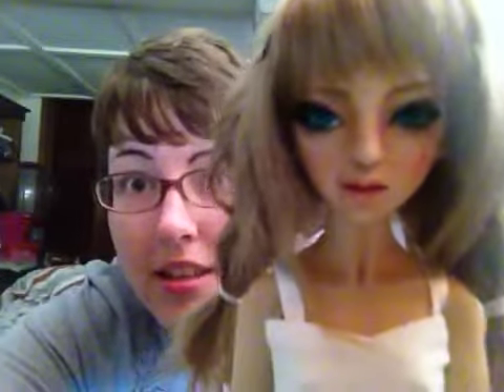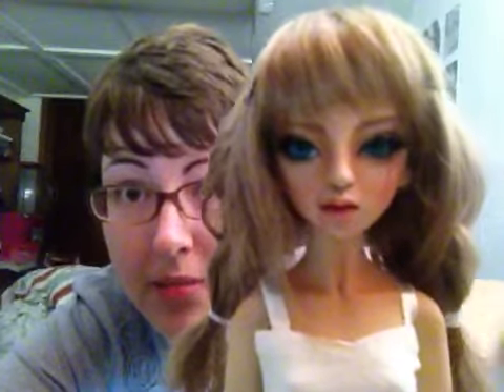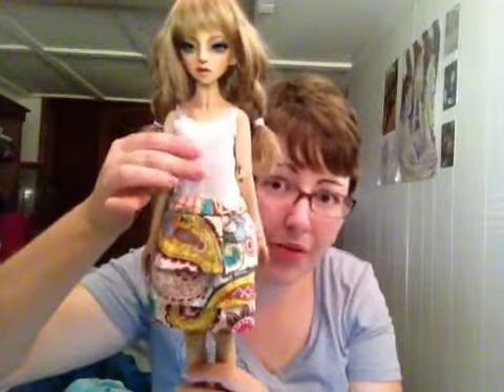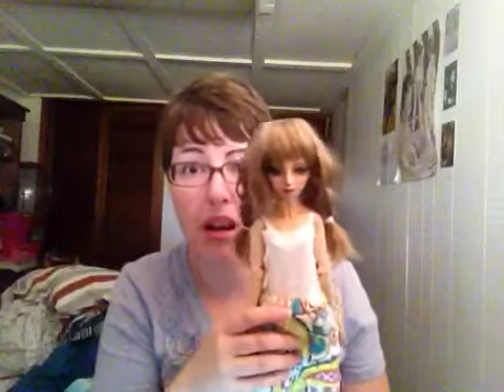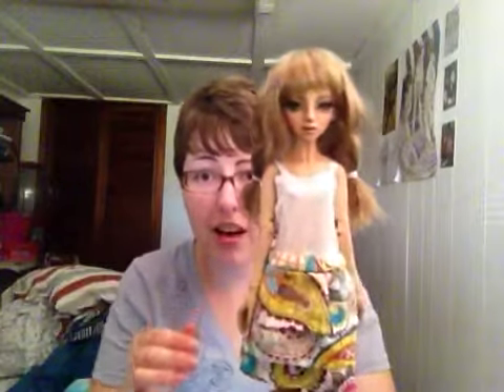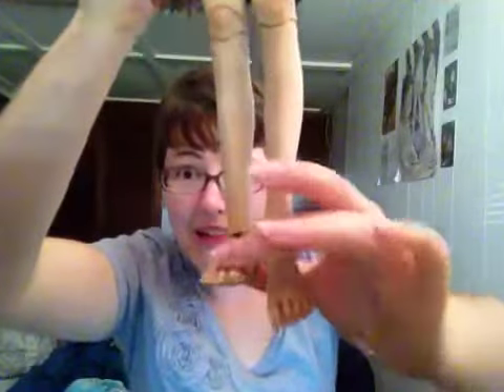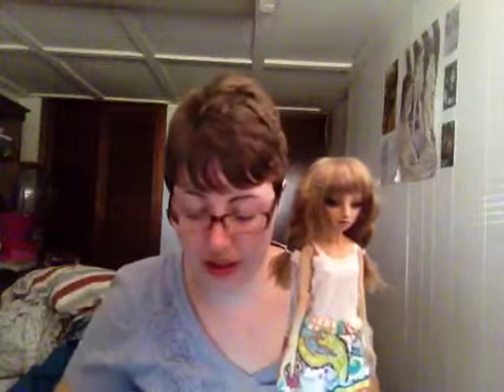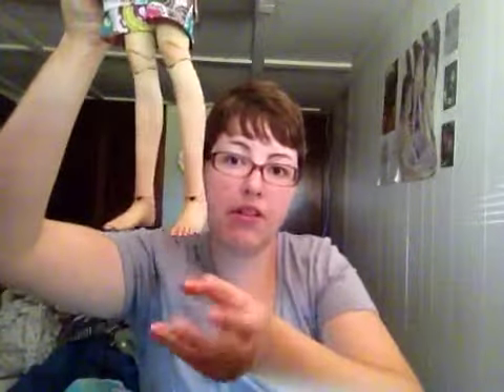RS Li Babble